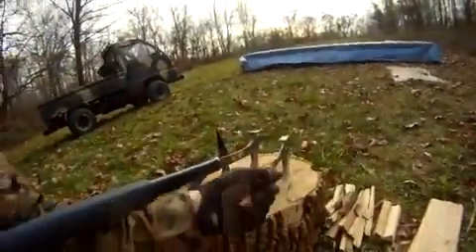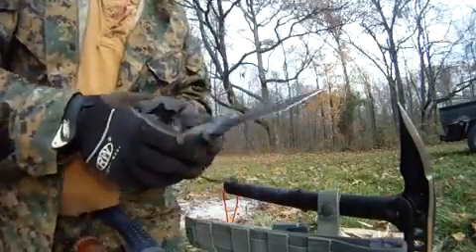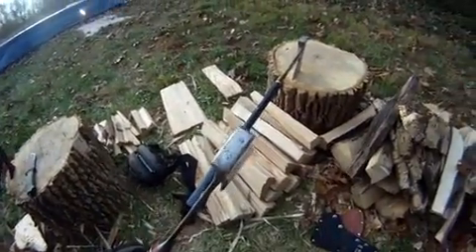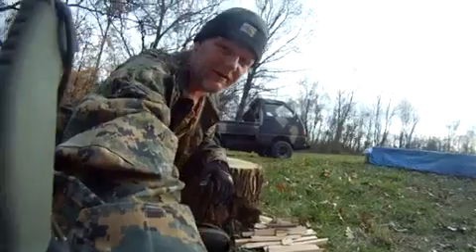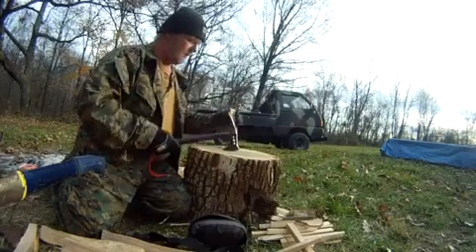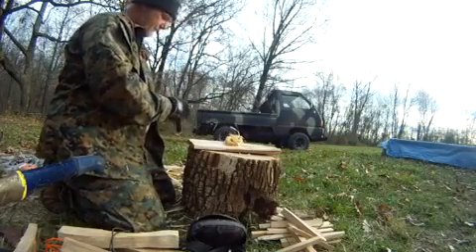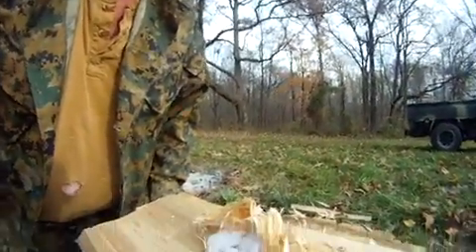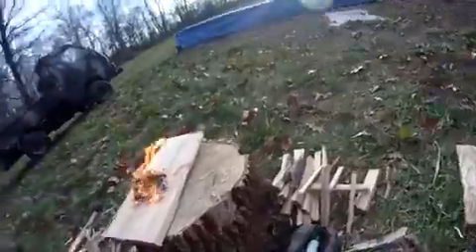Wood splitting and fire making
See the video my friends